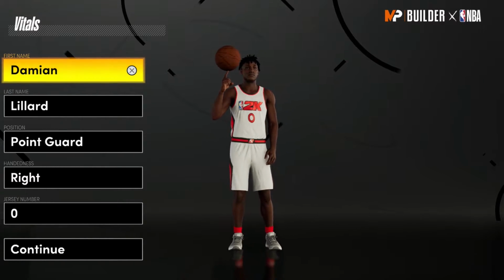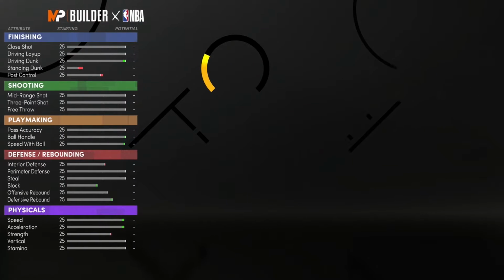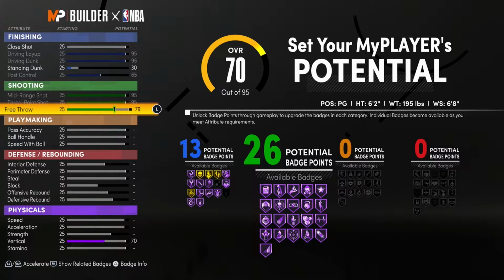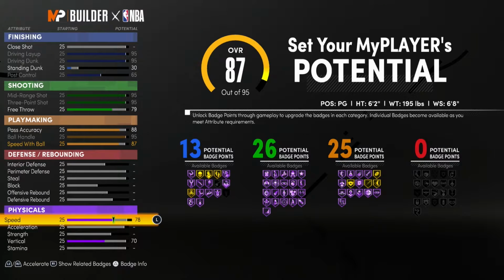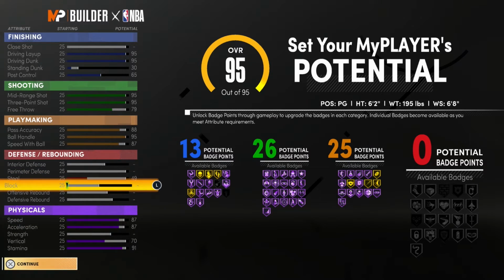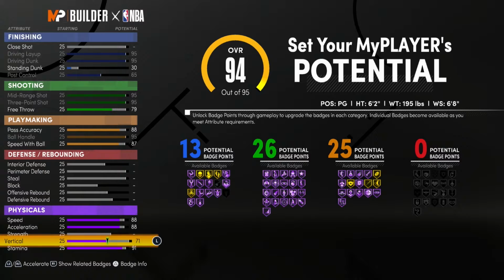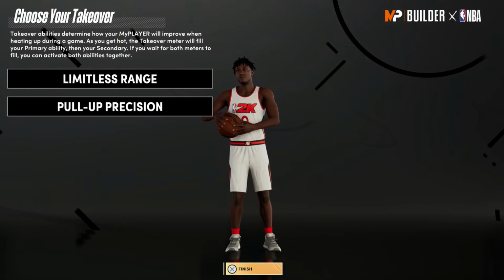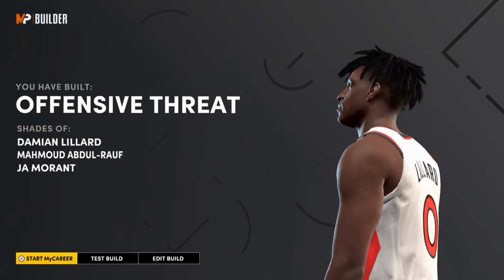HOW TO MAKE A DAMIAN LILLARD BUILD ON NBA 2K21 NEXT GEN *RARE*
HOW TO MAKE A  DAMIAN LILLARD BUILD ON NBA 2K21 NEXT GEN *RARE* I show you how to build a Damian Lillard like player for your MyPlayer on NBA 2K21. This Offensive Threat is one of the best PG builds on NBA 2K21 NEXT GEN.

nba 2k21, nba 2k21 gameplay, nba2k21 gameplay